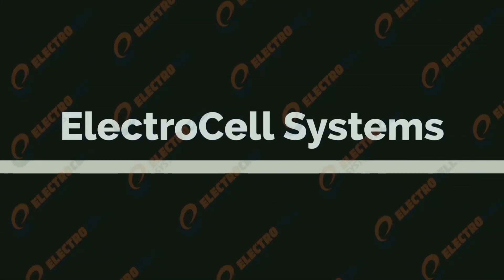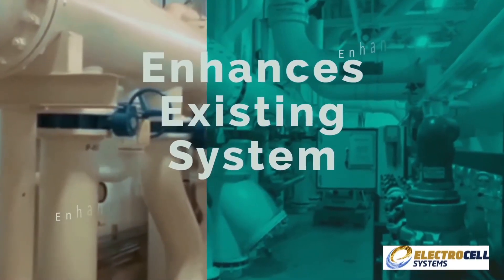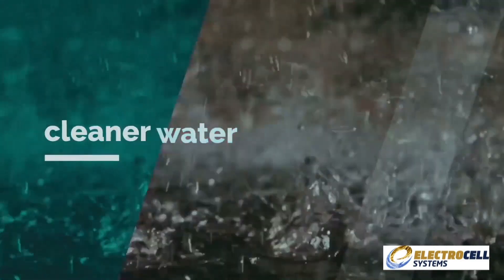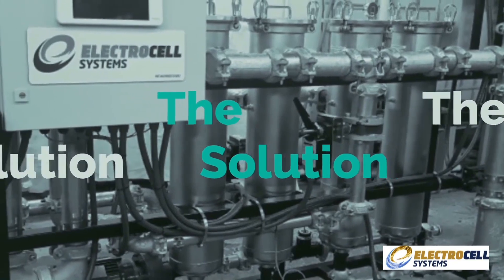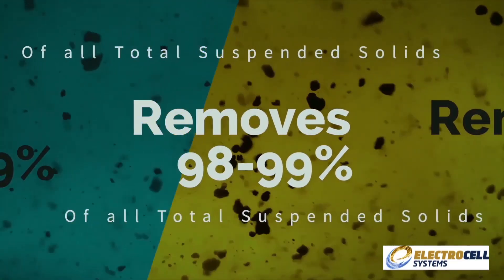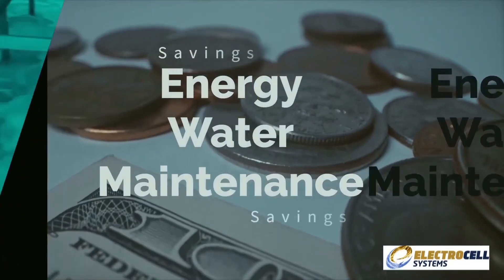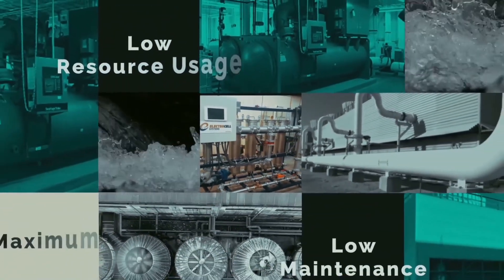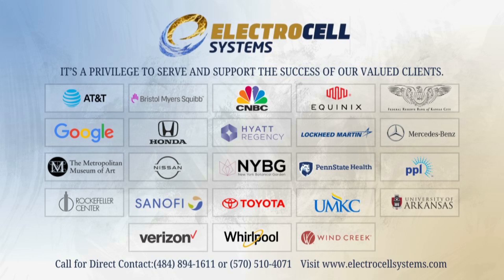💧 Industrial Cooling Towers And Maintenance Near Atlanta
Welcome to Electrocell Systems’ official YouTube channel! In this video, we’ll dive deep into the world of industrial cooling towers and maintenance near Atlanta, exploring how proper maintenance can ensure that your cooling systems run at peak performance. Whether you're in Buckhead, Perimeter Center, Cumberland, Marietta, or anywhere else in the Atlanta metro area, Electrocell Systems offers expert services to keep your cooling towers and chiller plants functioning efficiently, saving you time and money.

Industrial cooling towers are essential for regulating temperature in large-scale systems, from manufacturing plants to office buildings, and more. Electrocell Systems specializes in providing top-notch maintenance, repairs, and system optimizations for cooling towers and industrial chiller plants throughout the Atlanta area. Our experienced team ensures that your equipment operates smoothly, reduces energy costs, and extends the lifespan of your cooling systems.

0:00 Intro
0:13 Enhancement
0:24 The Problem
0:41 The Solution
1:11 The Electrocell System
1:31 Partners

What are Industrial Cooling Towers?

We’ll start by explaining what industrial cooling towers are and why they are essential to large-scale industrial and commercial operations. Cooling towers help remove heat from systems and processes, preventing overheating and ensuring that your machinery and systems run efficiently. This is crucial for industries like manufacturing, data centers, healthcare facilities, and more. 🌬️🏢

Why Cooling Tower and Chiller Maintenance Matters:

Learn why regular maintenance is key to keeping your cooling tower systems working efficiently. We’ll explain how preventative maintenance helps you avoid expensive repairs, reduces the risk of downtime, and lowers your energy bills. 🌱💡

Why Regular Maintenance is Crucial for Your Cooling Tower:

Increased Energy Efficiency:
Routine maintenance ensures that your cooling tower operates at optimal energy efficiency. A well-maintained system uses less energy, reducing your monthly energy bills and helping your company meet sustainability goals. 🌱🔋

Prevention of Costly Breakdowns:
Neglecting regular cooling tower maintenance can lead to unexpected breakdowns that cause significant downtime, costly repairs, and production losses. Early detection of potential issues can help avoid these costly problems and ensure your systems continue running smoothly. 🛠️⚠️

Longer Lifespan of Equipment:
Regular maintenance helps extend the lifespan of your cooling towers and chiller plants, making them more reliable and saving you from having to replace them prematurely. This is an investment that pays off in the long run. 🏭🔄

Industries We Serve:

Commercial Real Estate:
Cooling towers are vital for the climate control systems in large office buildings. At Electrocell Systems, we provide comprehensive cooling tower maintenance to ensure buildings stay comfortable and energy-efficient. 🏢💼

Manufacturing & Industrial Facilities:
Industrial cooling towers help maintain temperatures in manufacturing plants, ensuring that machines and processes run smoothly without overheating. Our services support a wide variety of industries in need of reliable cooling tower systems. 🏭⚙️

Healthcare Facilities:
In healthcare, precise temperature control is critical. We help ensure that hospitals and medical centers maintain optimal conditions for their cooling systems to keep patients and staff comfortable. 🏥🌡️

Data Centers:
Cooling towers are essential for keeping servers and data infrastructure cool. We offer specialized maintenance for data centers, helping to prevent downtime and keep systems functioning at optimal levels. 💻🖥️